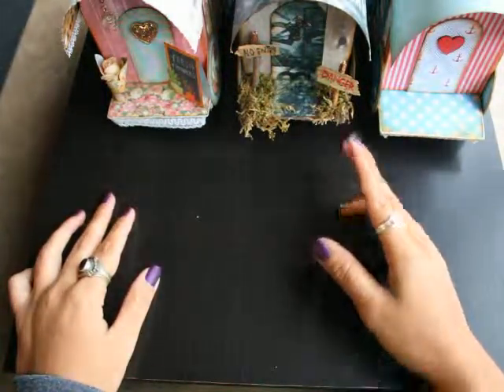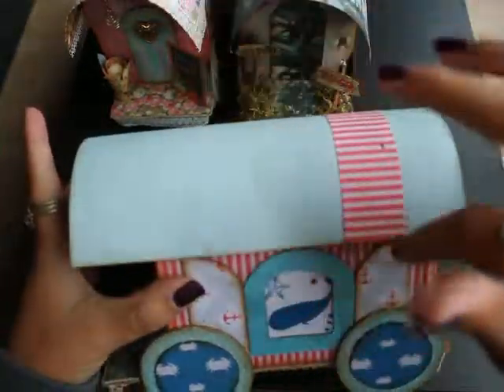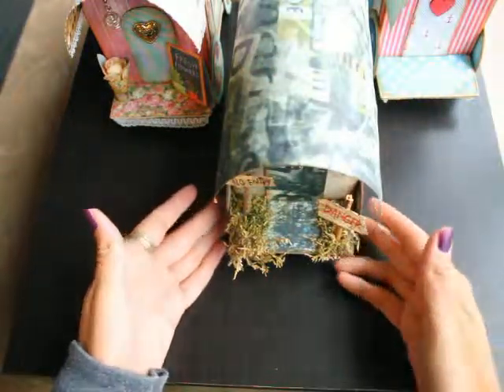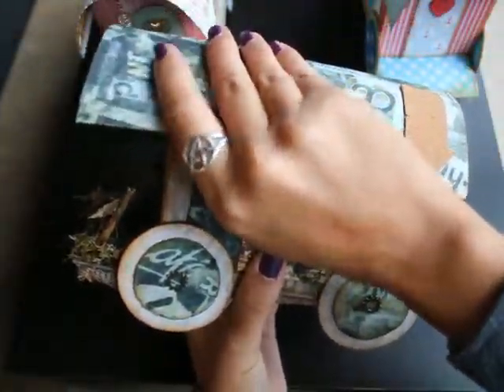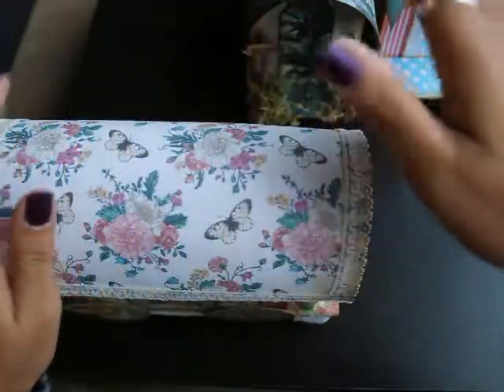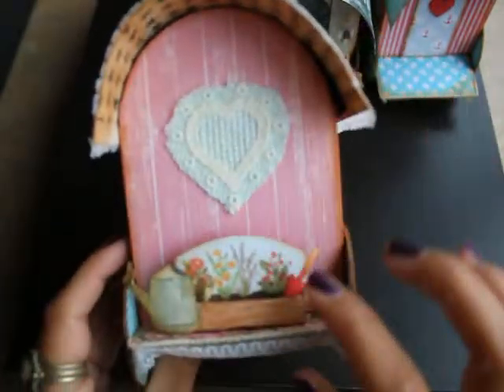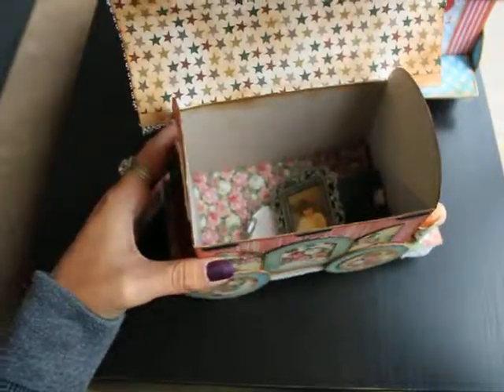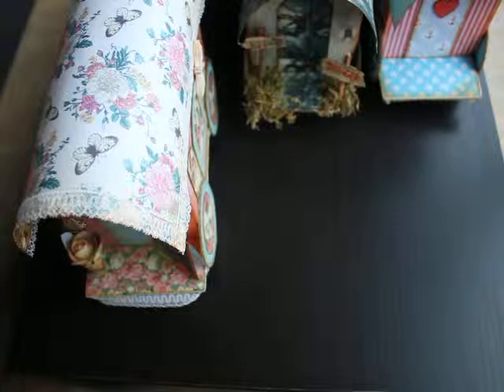Handmade Bohemian Trailer Wagon Papercraft